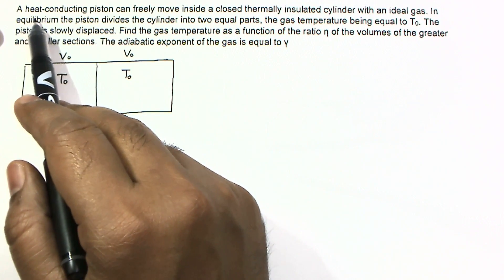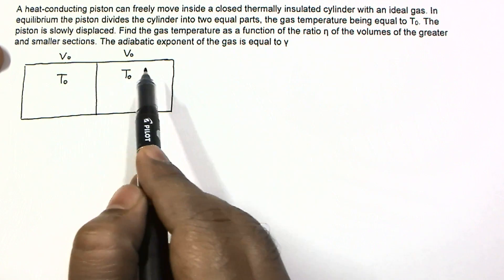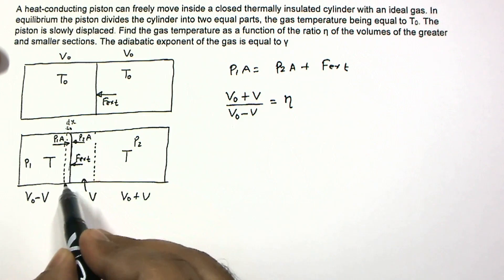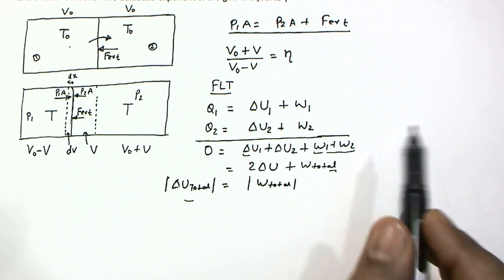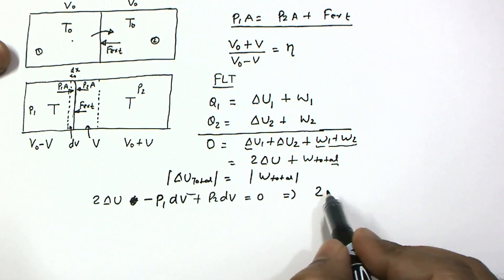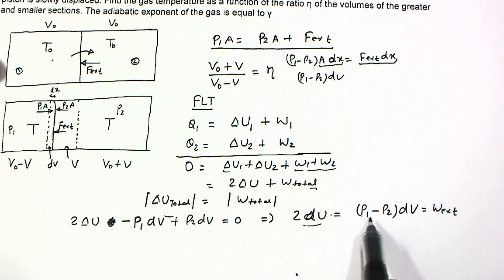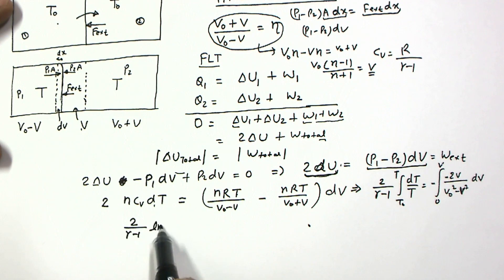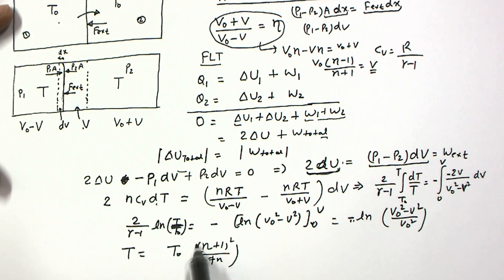IRODOV | Problem 2.41 | Thermodynamics | Temperature As a Function of Volume ratio of Compartments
A heat-conducting piston can freely move inside a closed thermally insulated cylinder with an ideal gas. In equilibrium the piston divides the cylinder into two equal parts, the gas temperature being equal to T0. The piston is slowly displaced. Find the gas temperature as a function of the ratio η of the volumes of the greater and smaller sections. The adiabatic exponent of the gas is equal to γ Advanced problems Playlist

Theory Videos

GRAVITATION

CAPACITORS

MAGNETIC FORCE